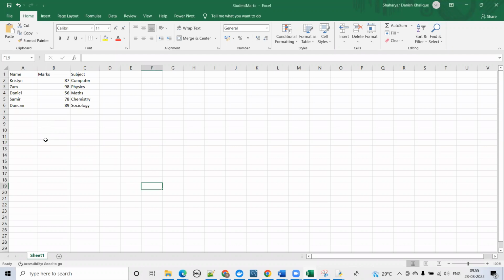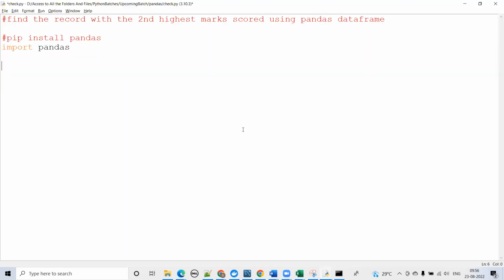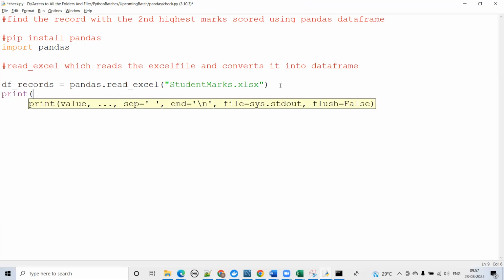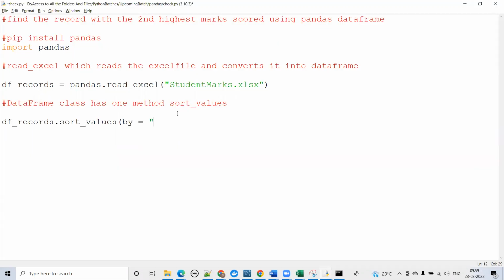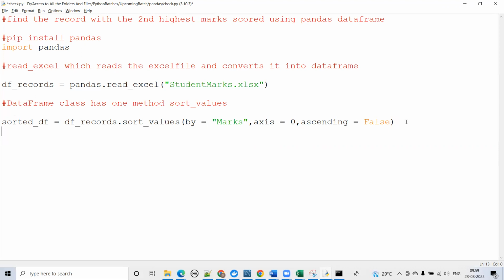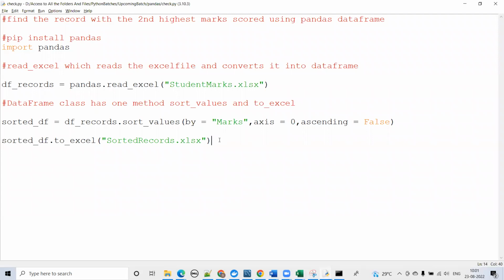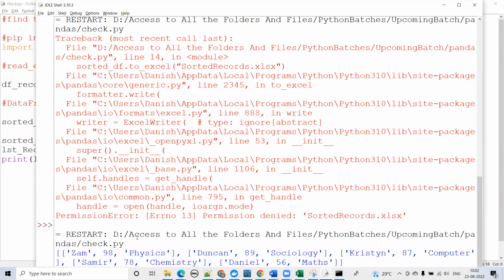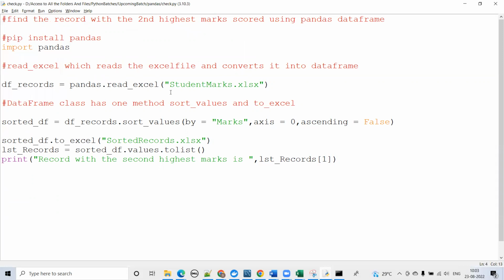How to sort records using pandas